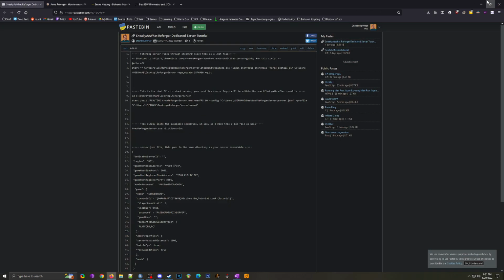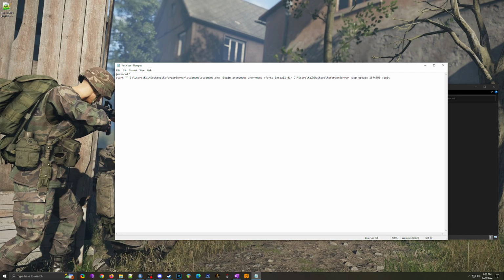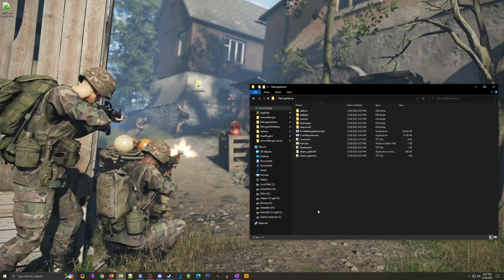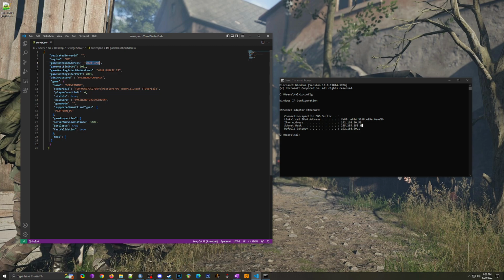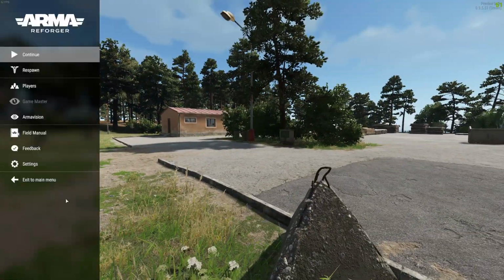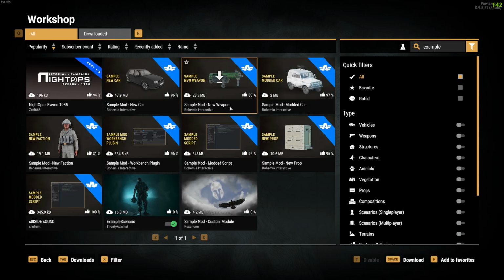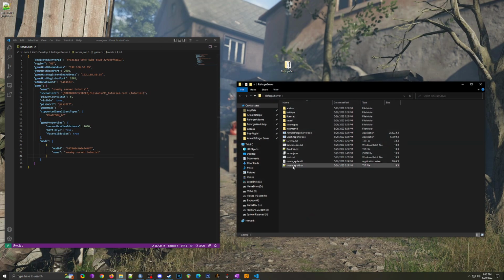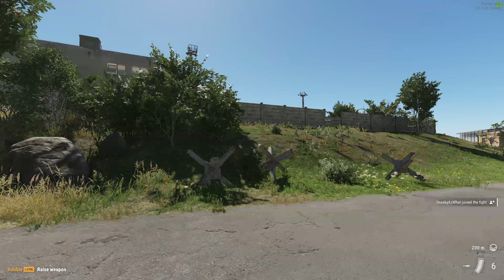[deprecated] How to setup a Dedicated Server | Arma Reforger Tutorial [Windows]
Arma Reforger Dedicated server tutorial, in this video I show you how to set up a dedicated server for arma reforger using both built in scenarios and any custom scenarios you create or download. By the end of this video you'll know how to setup server for custom missions in arma reforger.

Timestamps:
00:00 Intro
0:36 prerequisite info
1:43 Downloading server files
5:13 Server Start Script
7:21 server config file
10:22 Starting server to test it
11:39 Troubleshooting stage 1
13:31 Setting up a custom scenario
19:50 Troubleshooting stage 2
21:04 Outro